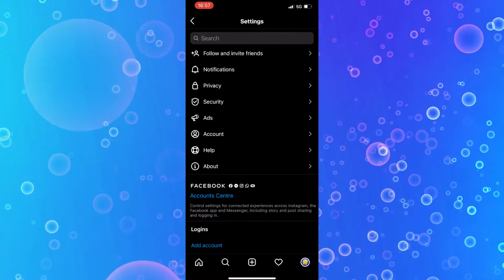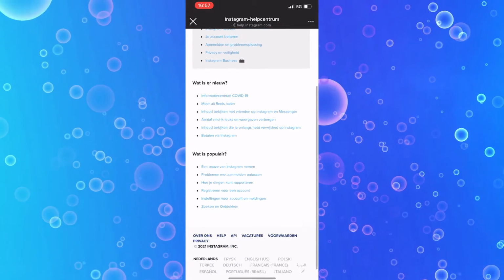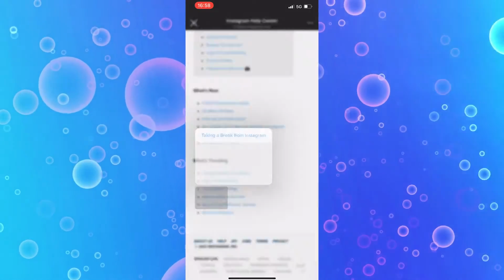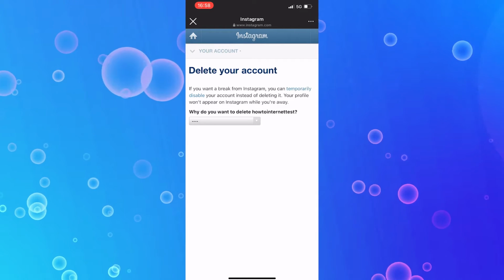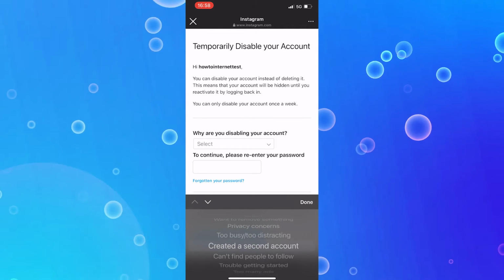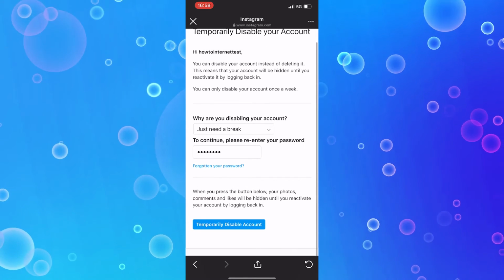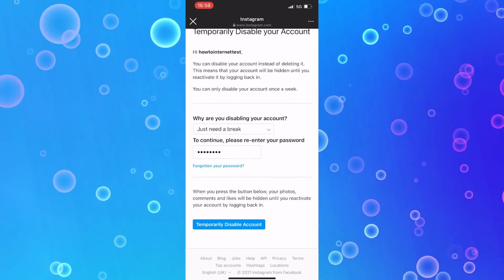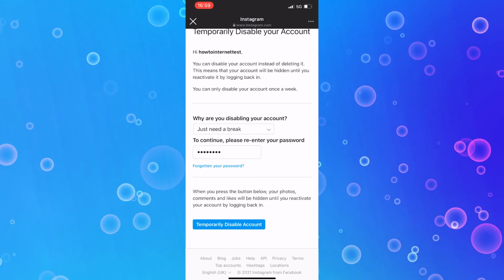How To Temporary Disable Your Instagram Account | 2021 METHOD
In this video I will show you how to temporary disable your instagram account. We will NOT delete your Instagram account, you will be able to recover your account at any time. How? Just log back in into your account via the app. You will be asked if you want to recover your instagram account. From here on, just click on yes and you're back on the gram!

I will be more than glad to help you out! :)